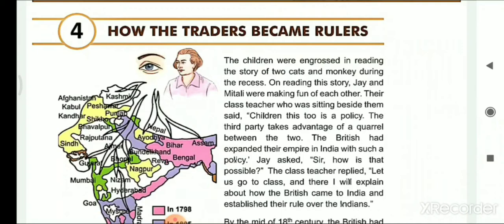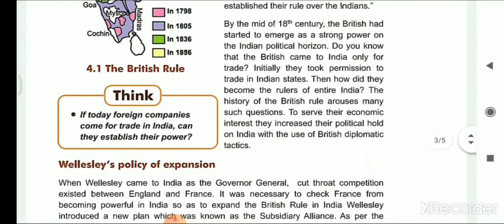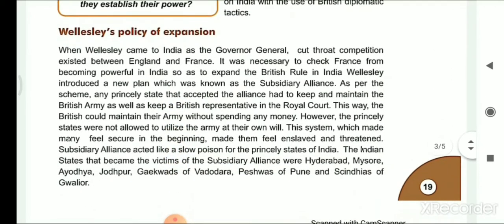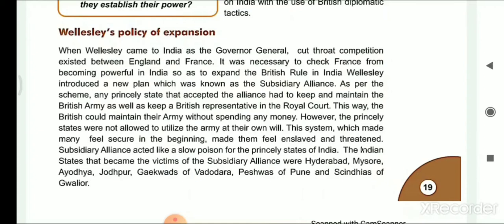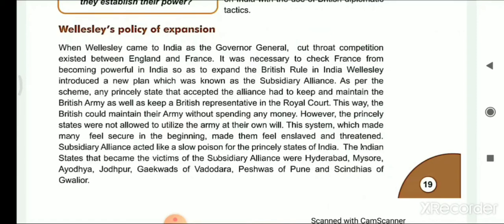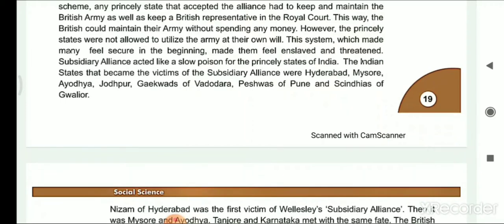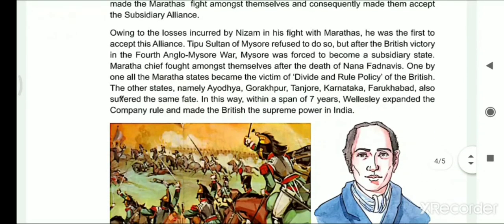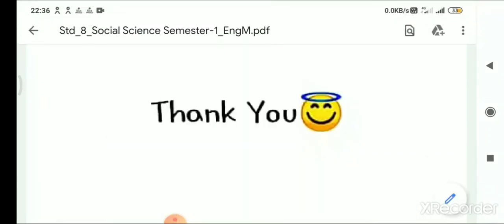STANDARD:-8 SUBJECT:-S.S.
STD:-8 SUB:-S.S.